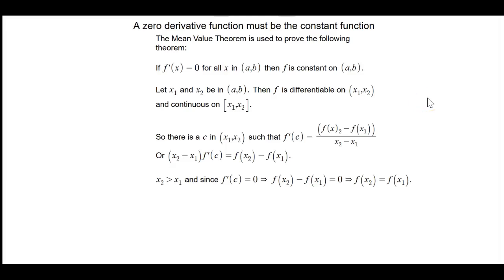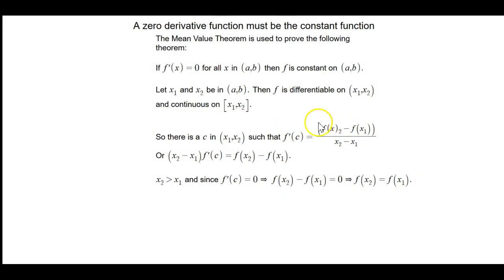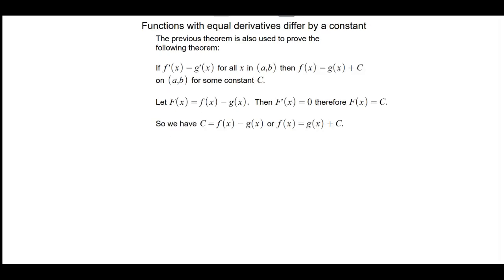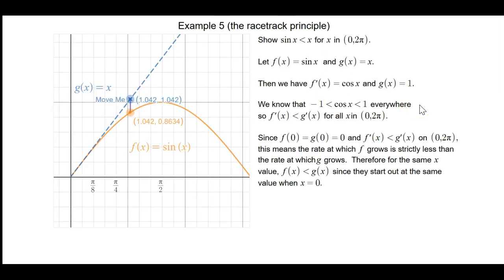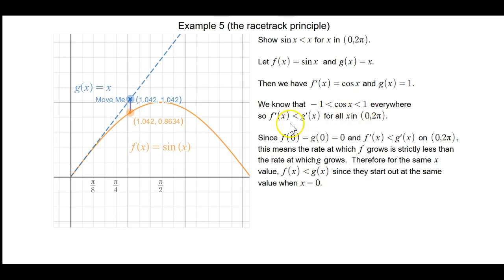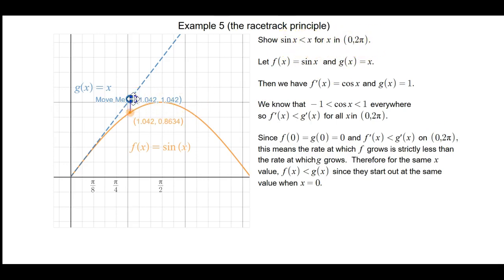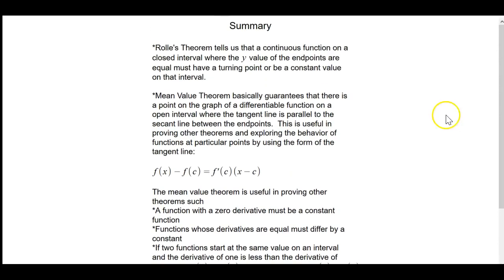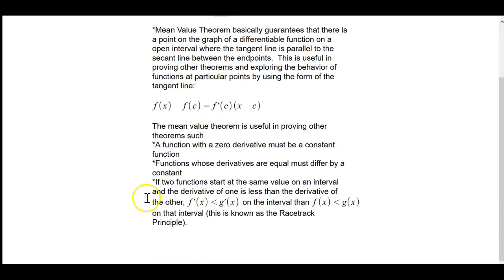4.2 Mean Value Theorem 2